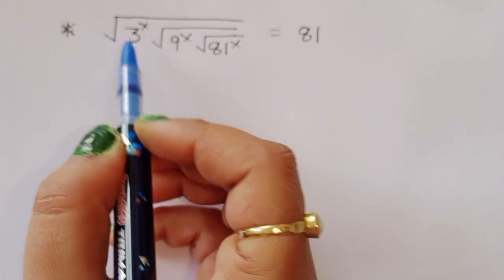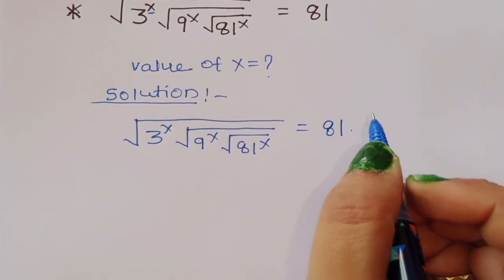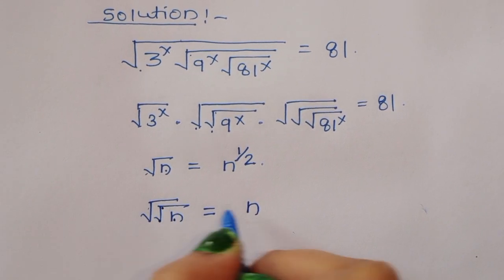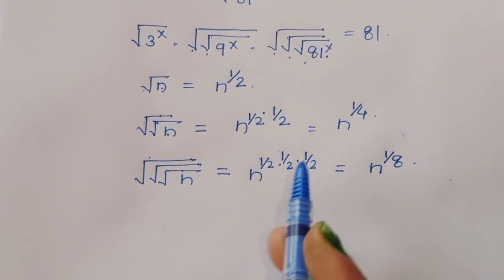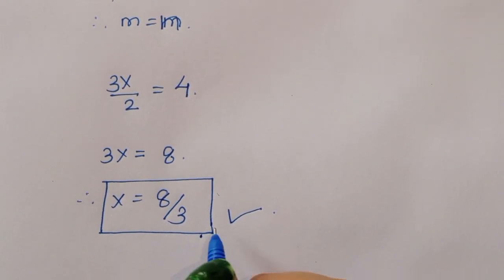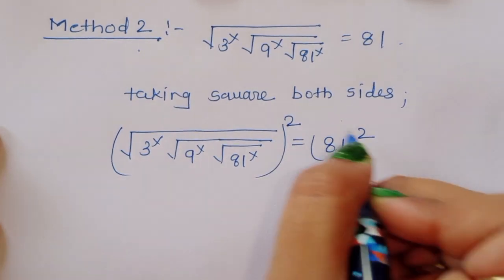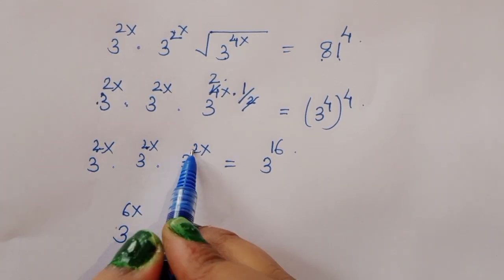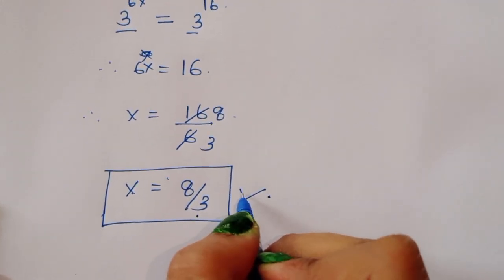Math Olympiad | Nice Algebra Math Simplification Find Value Of X 👇